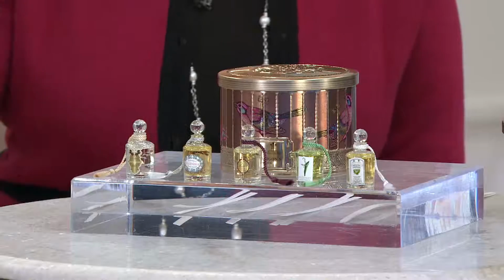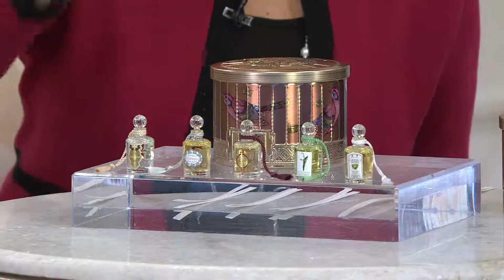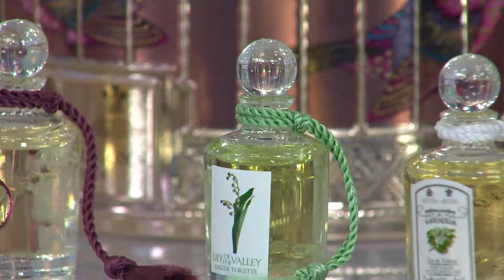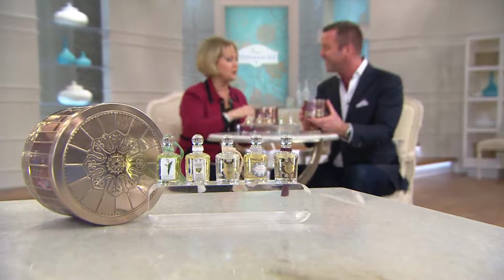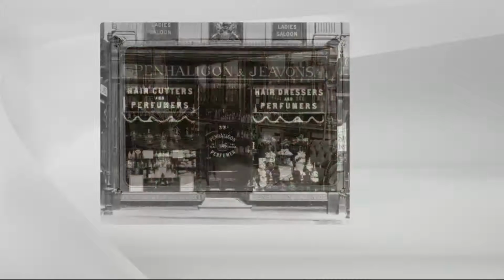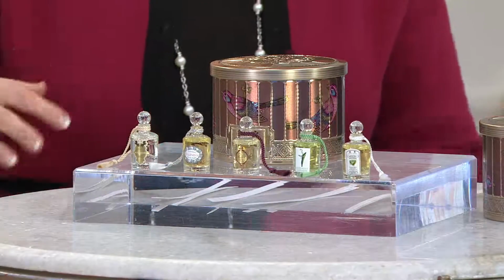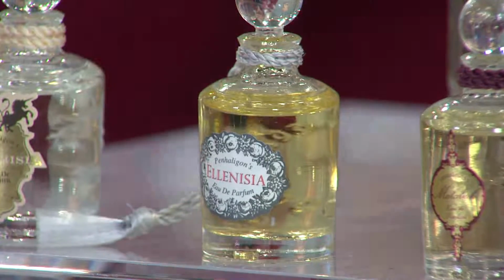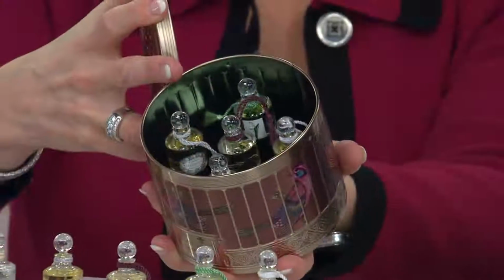Penhaligon's 5-piece Fragrance Discovery Set with Mary Beth Roe